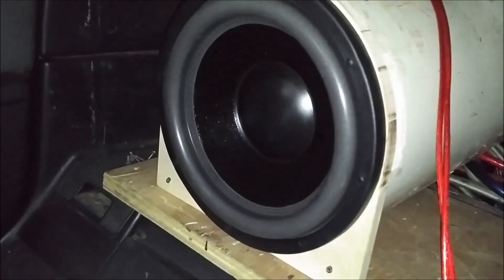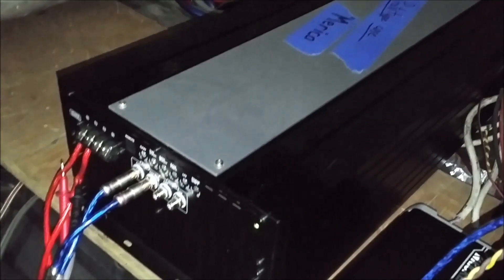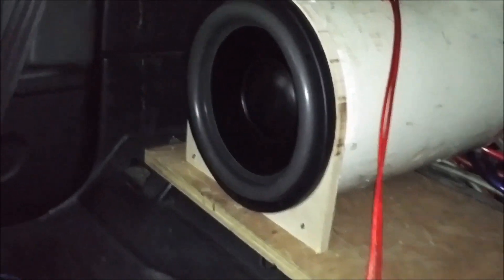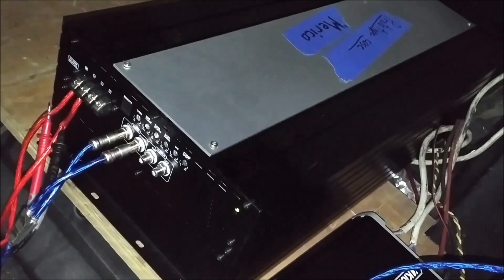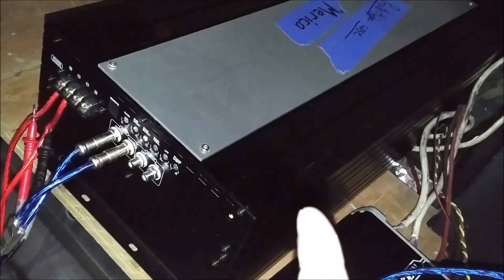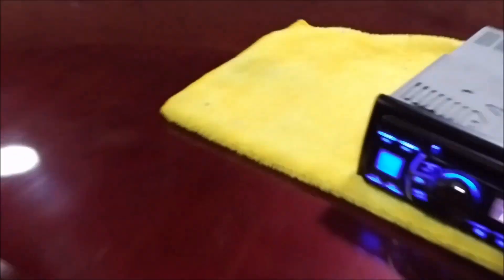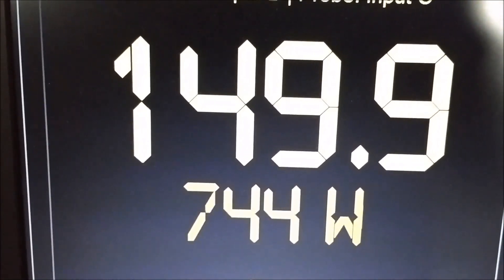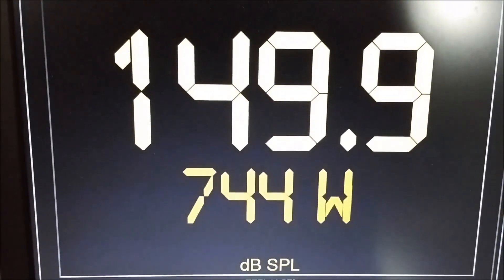150 dB for $150?!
This EMF Lowballer 12 can be pre-ordered for $150 shipped, rated 750 watts RMS.